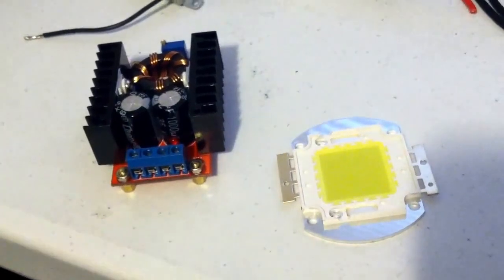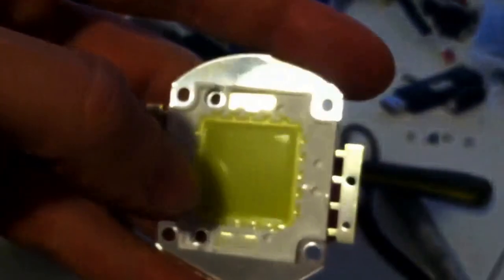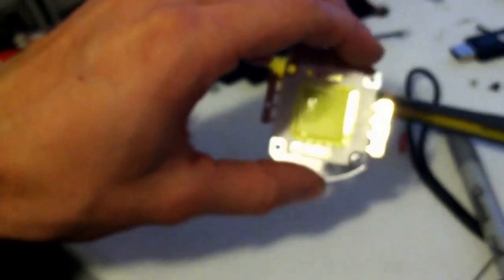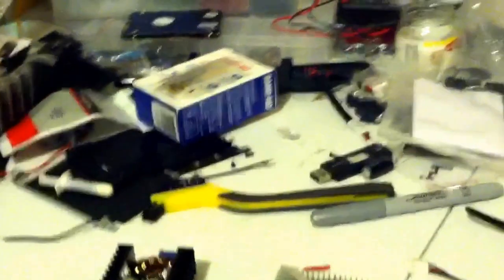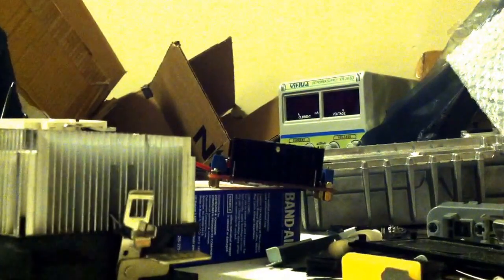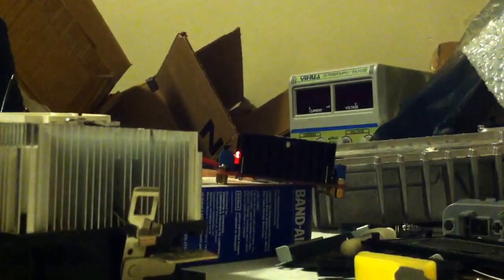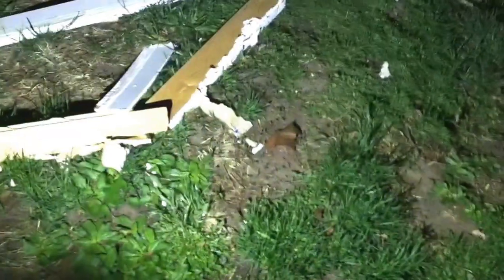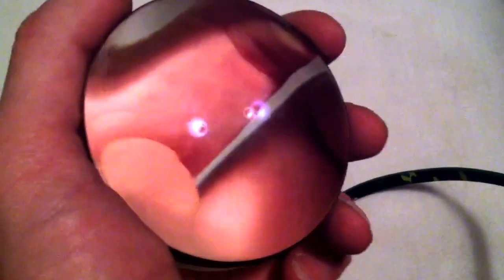Making a 100 watt led PVC flashlight part 1